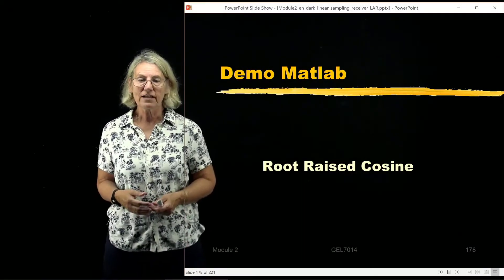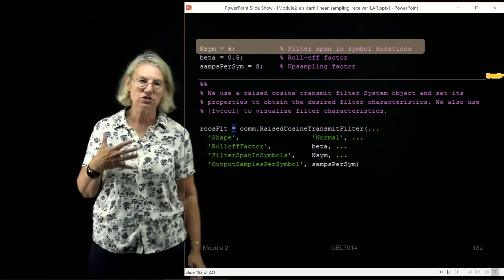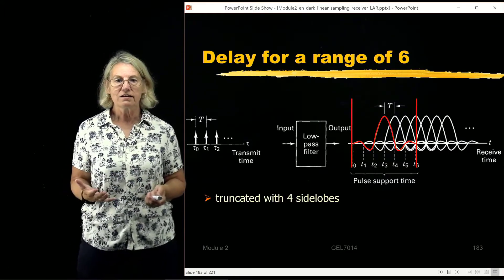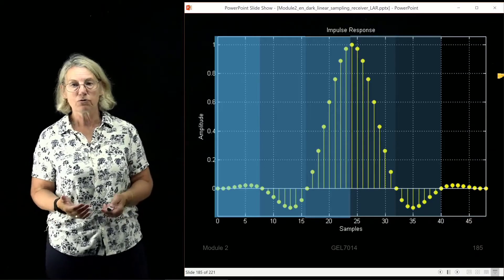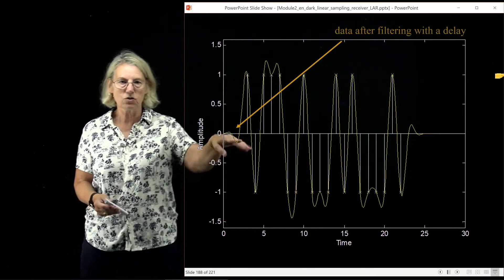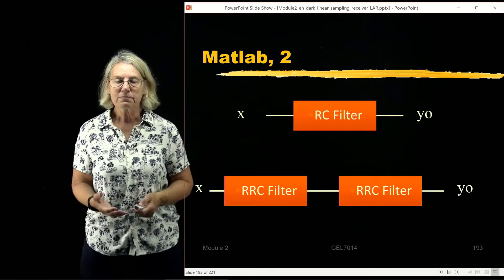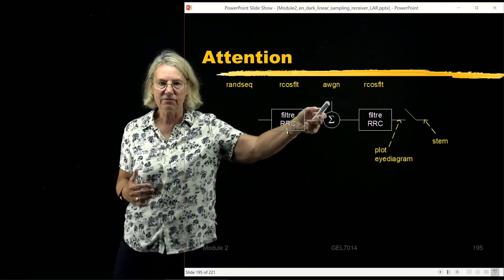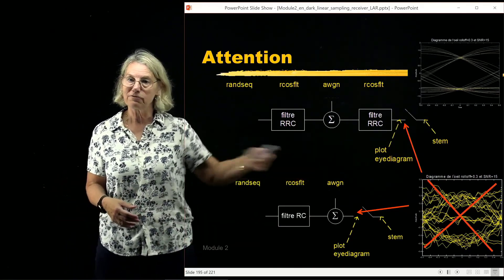GEL7114 Module 2.13 - Matlab demo: Root-raised-cosine